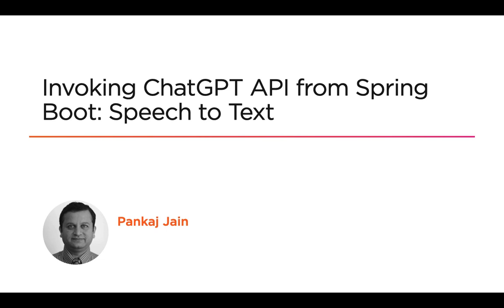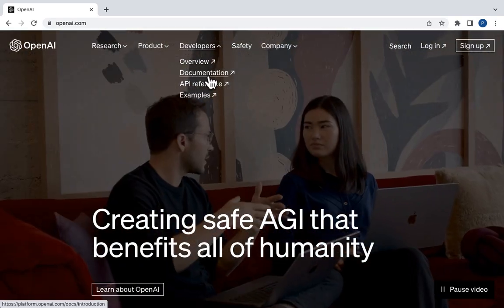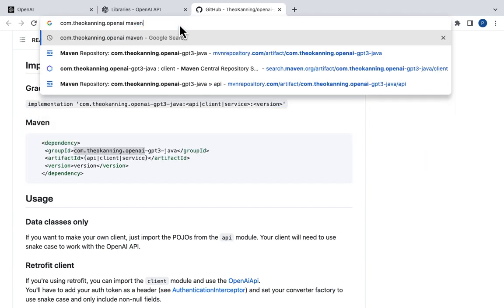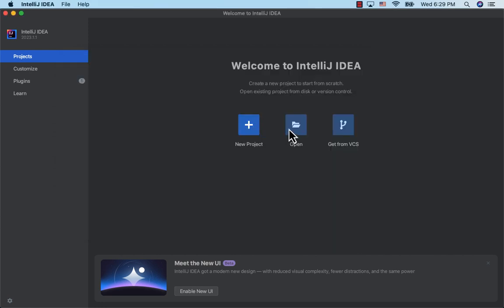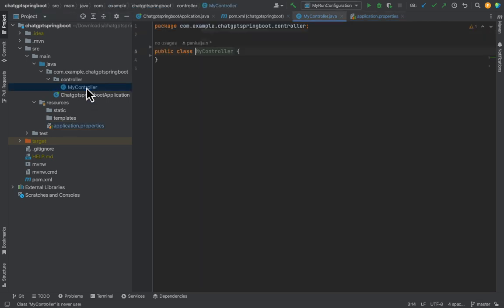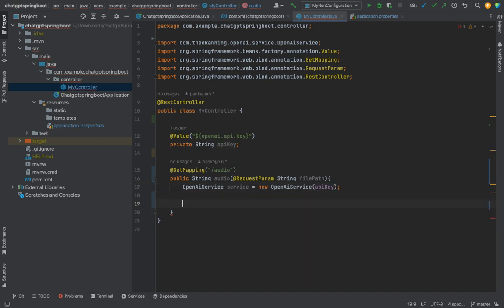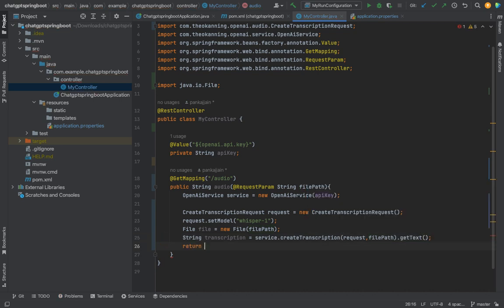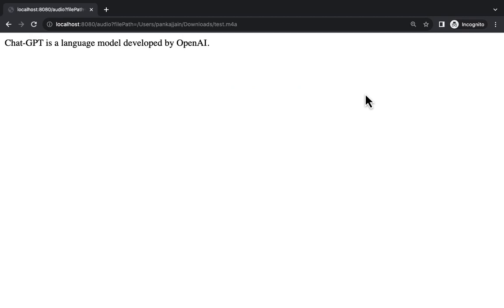Invoking ChatGPT API from Spring Boot: Speech to Text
In this video we will invoke the audio API of ChatGPT for speech to text transcription of our audio file.